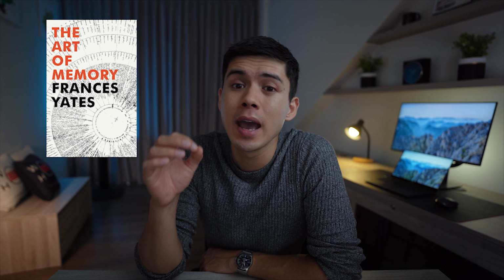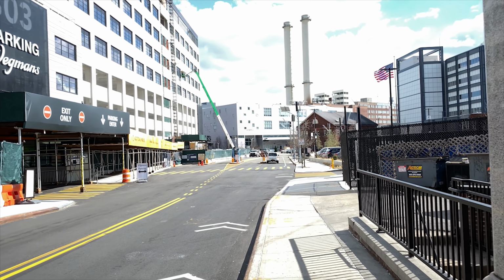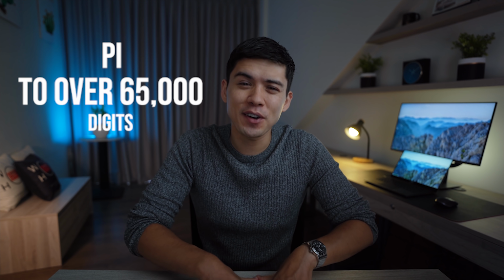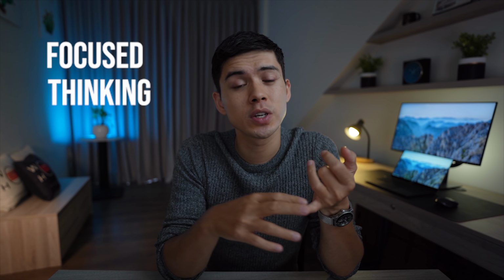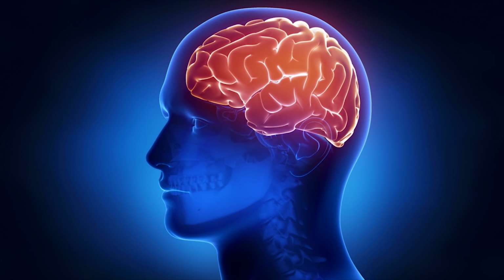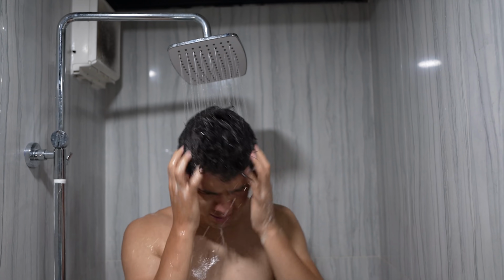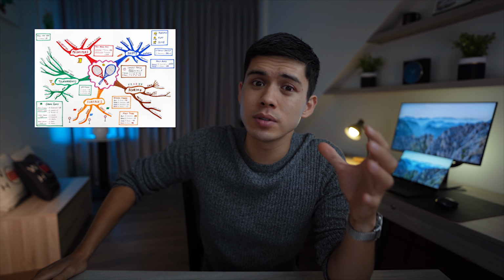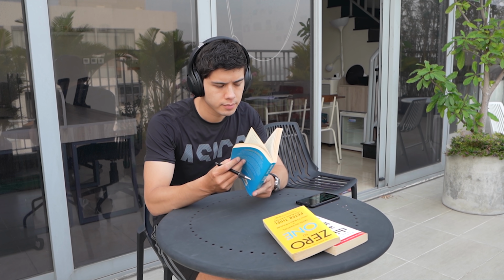Study 50% Less: Memory Hacks That Work!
I've just added a new workbook to the Transform Your Grades in 30 Days Challenge! More upgrades coming soon.

Most students will be memorising their material for their exams, but by just memorising, there’s no real thinking behind it, so they’re not really processing the information. These memory hacks will be able to decrease your studying time while improving your memorisation.

Timecodes
0:00​​​ - Intro
1:13​​ - The Method of Loci
2:58 - The Chain Method
5:23 - The Dual-Thinking Method
7:16 - The Immersion Technique
9:15 - The Mind Map
10:18 - The Feynman Technique
11:35 - The Spacing Effect